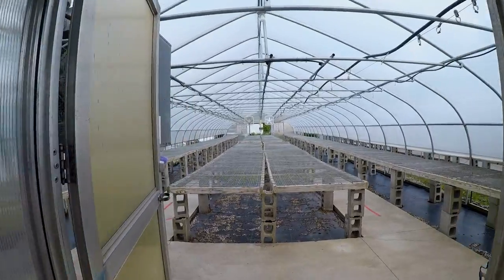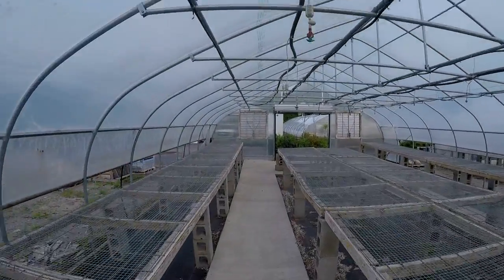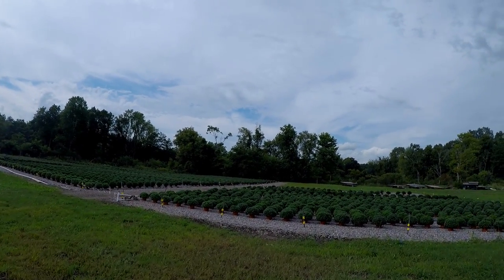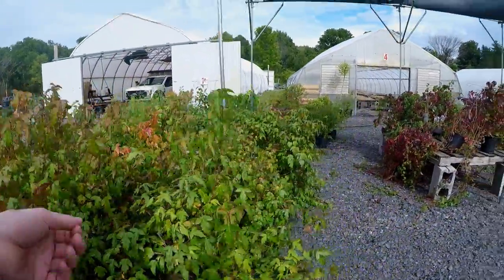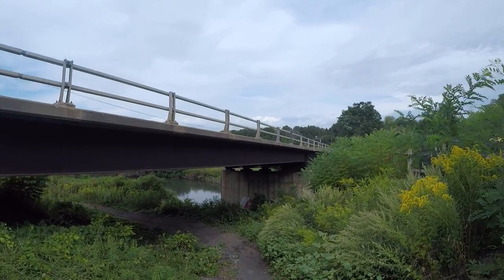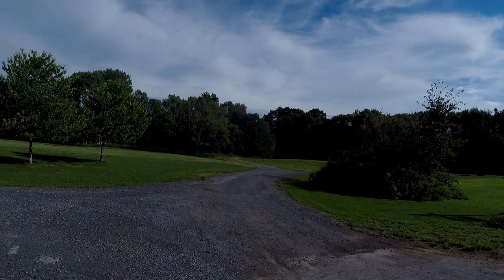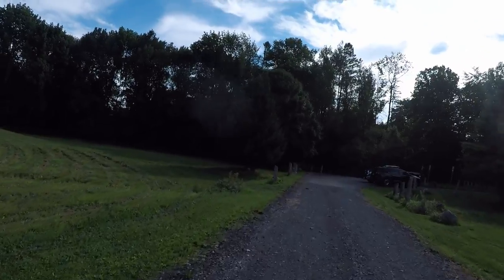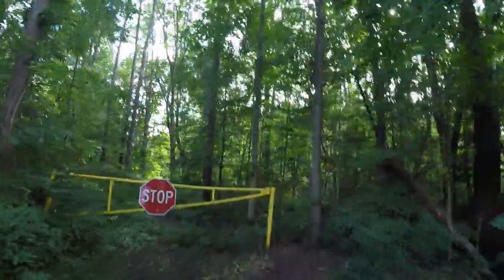Olney Greenhouses & Mohawk River Trail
This is Olney's Greenhouses. Their flower shop is located on Black River Boulevard, at the Wright Settlement Road intersection. Their Greenhouses are located just below, on Wright Settlement Road. A abundance of plants, shrubs, trees, for all your landscaping/gardening needs. No hydroponics & aquaponics. I was hoping.
The Mohawk River Trail, parking is located behind the Olney's Flower Shop. Or you can park at the New York Fish Hatchery, located on Route 46. It's about a 1.5 miles in length. The terrain is not paved or graveled. So be careful of slippery rocks...and mud. The best route to take the trail is starting at the fish hatchery(parking across Old State Road, from the hatchery), and walking towards Black River Boulevard. Keep-in-mind, the trail is very shaded, so pesky bugs are out all day & night, in the Spring & Summer.